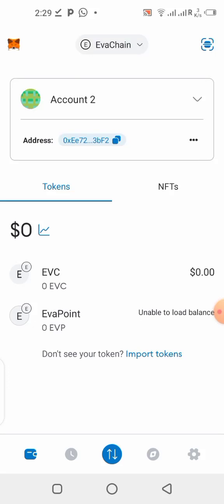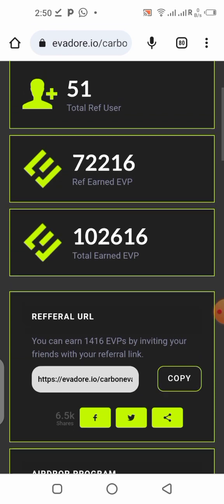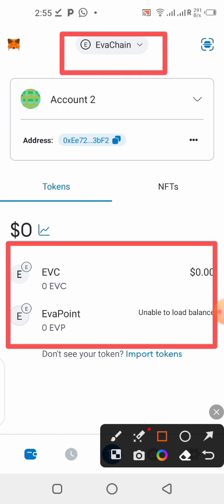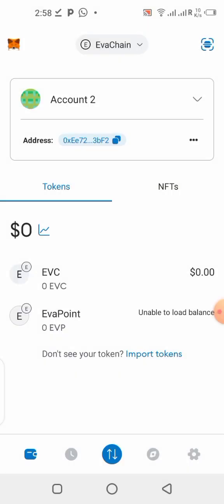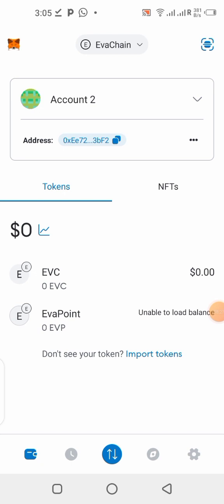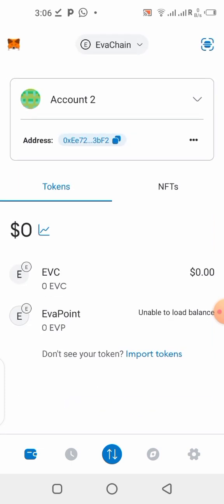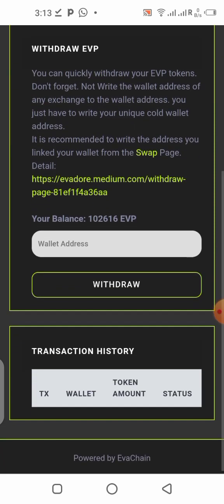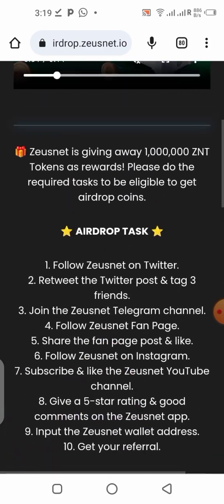Adding Network and Contract address to metamask wallet | EVP & Zeusnet Airdrop updates.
In this video i will show you how to add any network and contract address to the metamask wallet.
Also the zeusnet airdrop and the EVP airdrop.